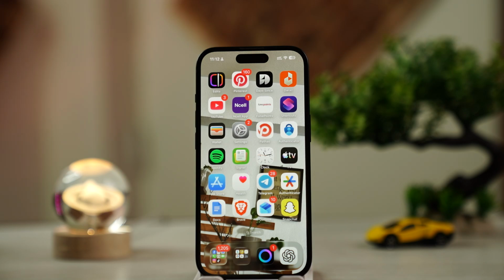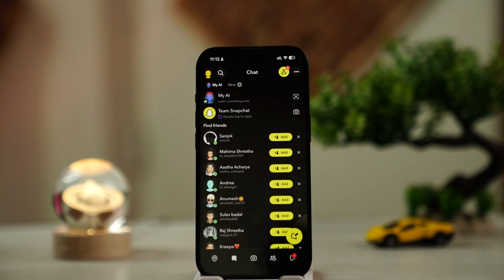How to Get Monetized on Snapchat !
In this comprehensive video, we'll walk you through ABC

➤ Chapters:
0:00

If you find this tutorial helpful, consider liking and commenting to support our new channel and help others benefit from this detailed guide.